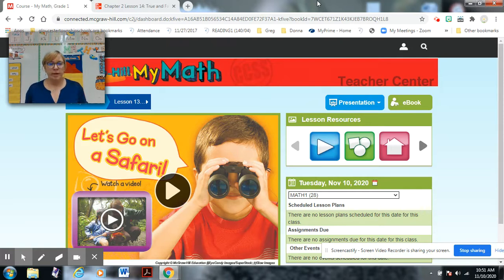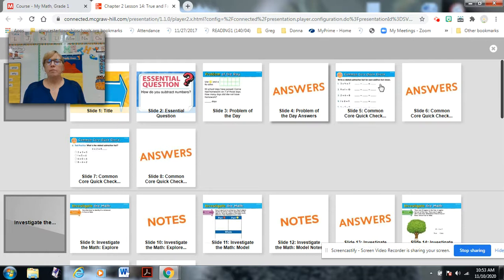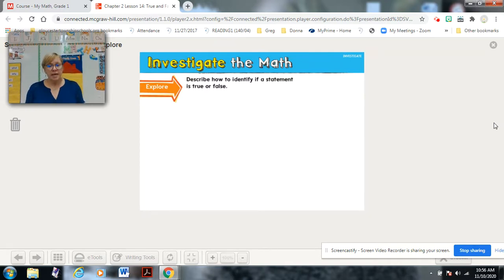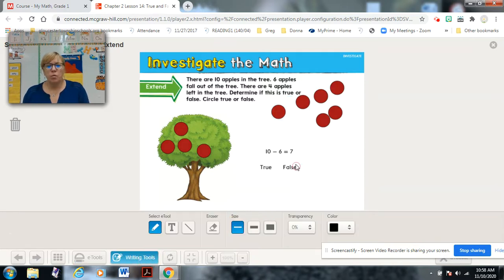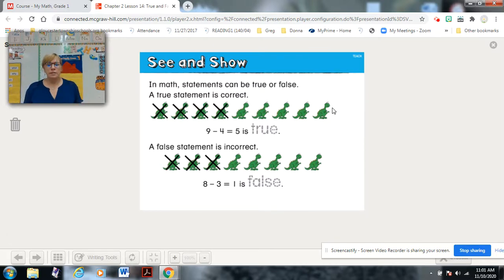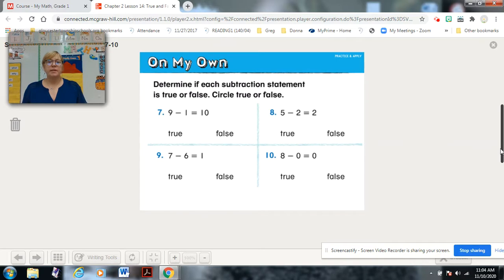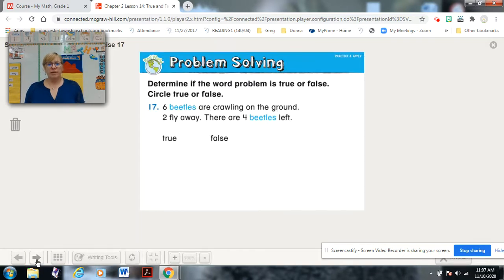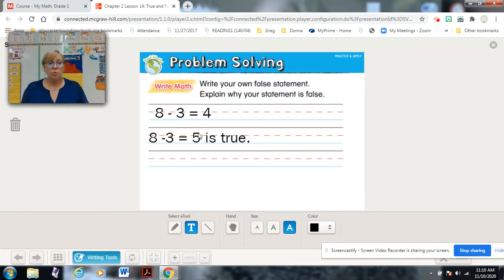Math Ch 2 Lesson 14